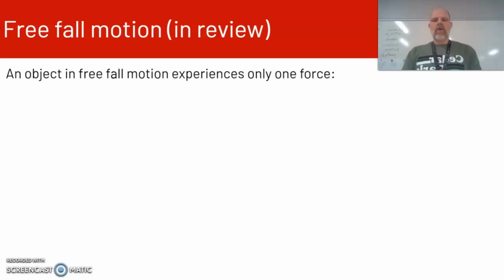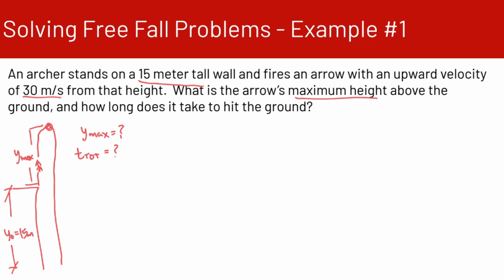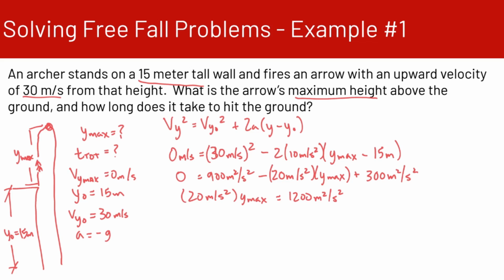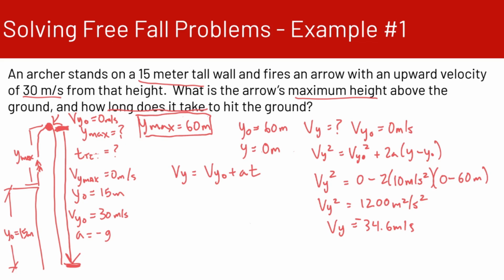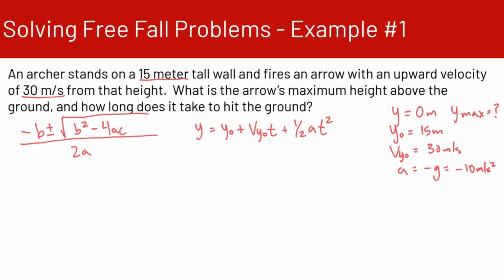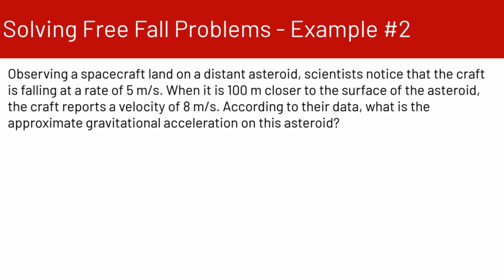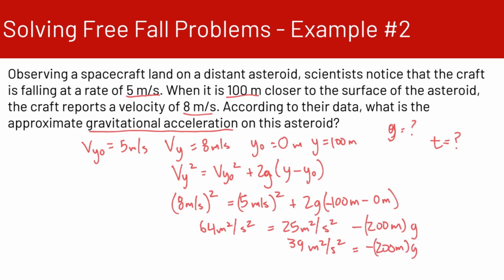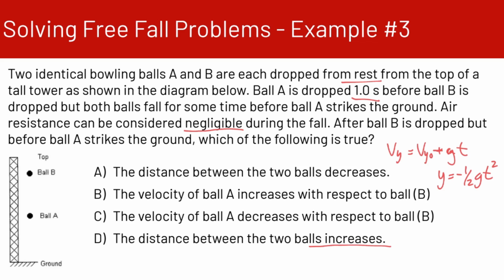Solving Free Fall Motion Problems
Mr. Voss' AP Physics 1 class. This is the video lesson for Solving Free Fall Motion Problems.

Learning Target: (00:00)
Success Criteria: (00:10)
Free Fall Motion (in Review): (00:23)
Example #1 Part 1 (Max Height): (02:26)
Example #1 Part 2 (Time): (07:08)
 Example #1 Part 3 (Quadratic Formula): (11:05)
 Example #2: (16:05)
 Example #3: (19:24)
 What Have We Learned?: (22:23)